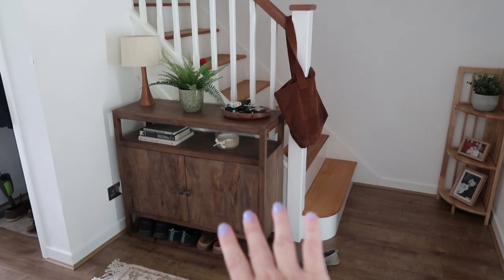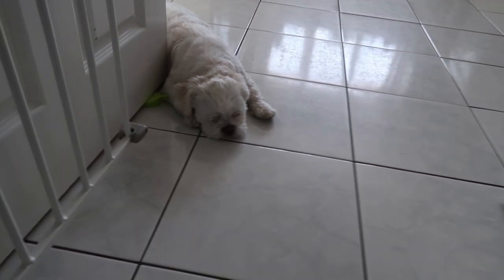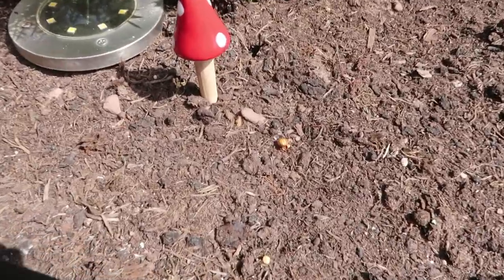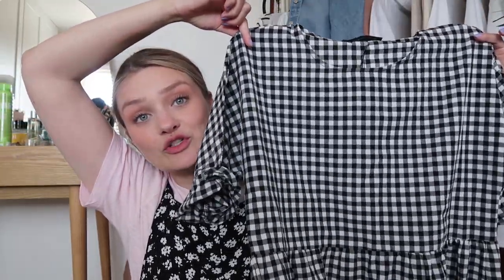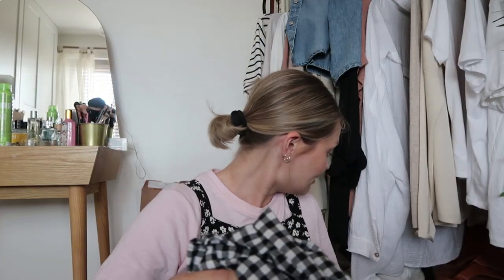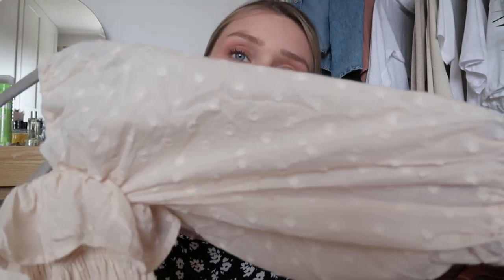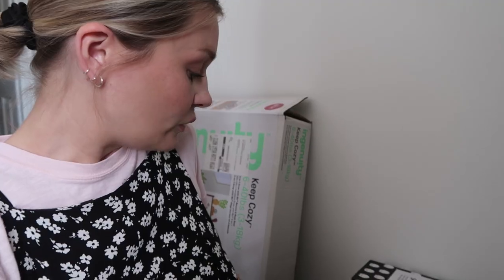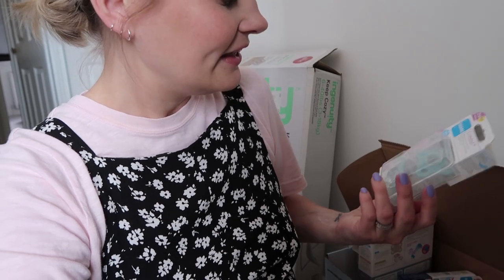AMAZON HAUL & GETTING READY FOR BABY... | Laura Bradshaw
& GETTING READY FOR BABY

Hey guys, thanks so much for tuning in! This week I chat to you about the baby arriving soon and show you some pieces I've picked up from my favourite place.. Amazon!

Laura x

VIDEO CHAPTERS:
(*pregnancy related content)
00:00 Get ready with me (makeup look)
05:16 Finished Makeup Look
06:28 New nails!
07:15 Coffee making
07:40 New dry shampoo mist! I LOVE
10:33 New home additions
13:10 Veg Trug flowers
13:27 AMAZON HAUL
19:08 Baby room and haul *
23:45 Hanging out baby clothes *
24:07 Bye!

Veg Trug

Amazon Haul Items

*Some of the above items were PR samples.

*Some items in my videos are sometimes gifted to me by PR's. I would never post about an item unless I would recommend it to a friend, so you can be sure to have my full honest opinion. All links are marked above.